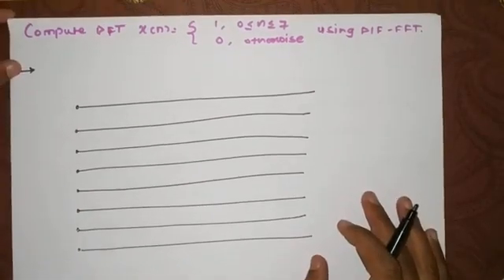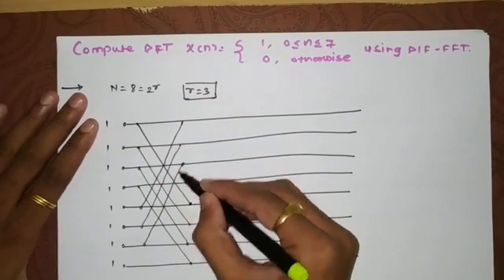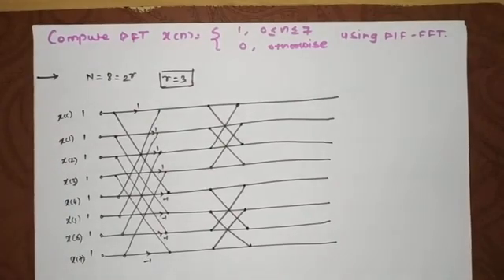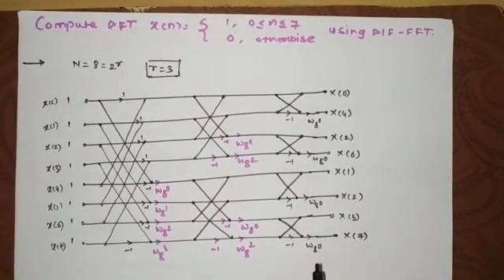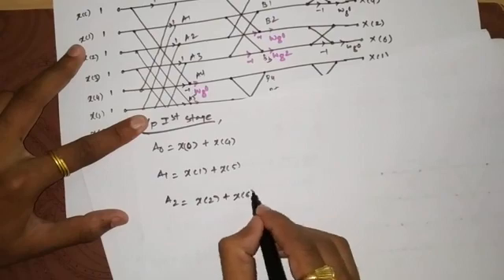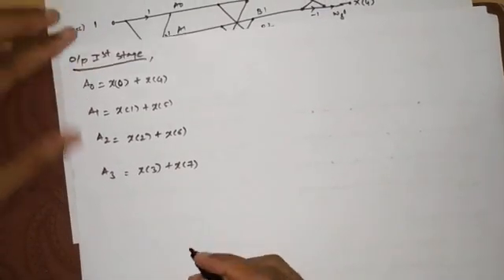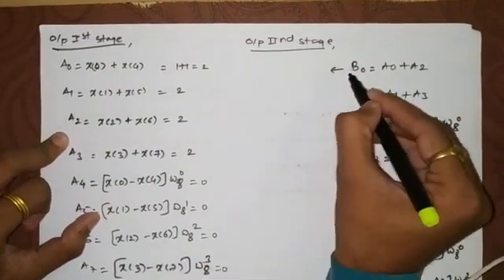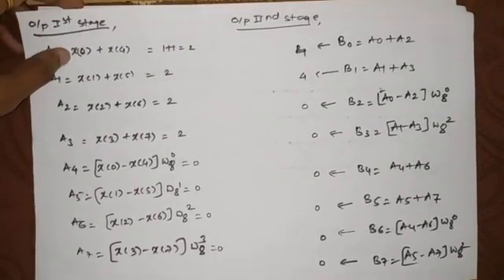Decimation in frequency fast fourier transform- 8 point dft solved examples#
Decimation in frequency fast Fourier transform# diffft#

Hello friends,in this video we will discuss about calculating 8 point dft using diffft algorithm. Also we will see the difference between ditfft and diffft.